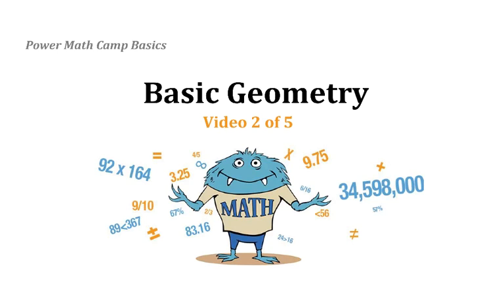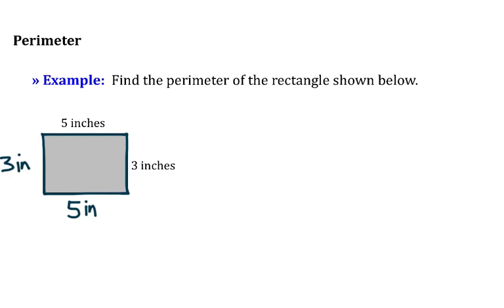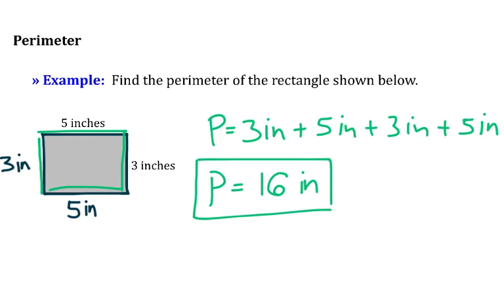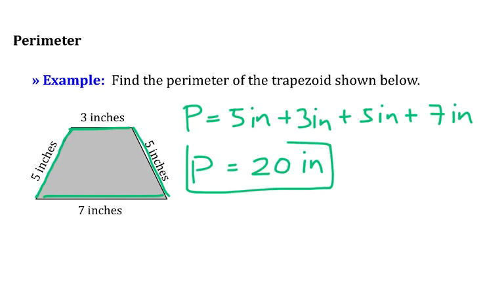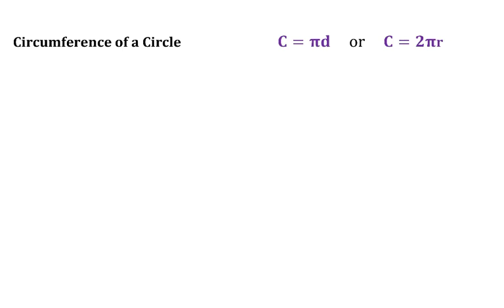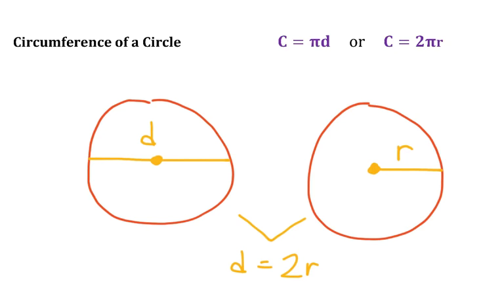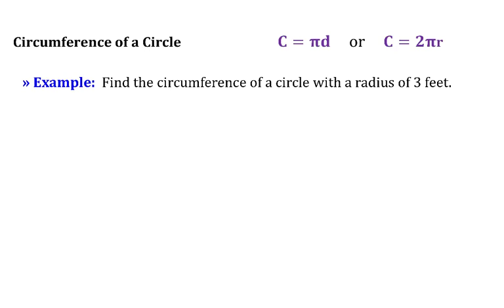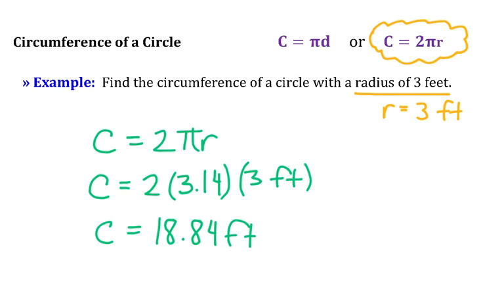Basic Geometry (Video 2 of 5)